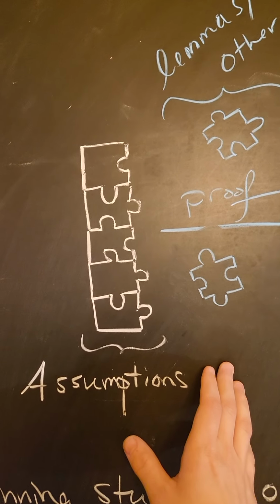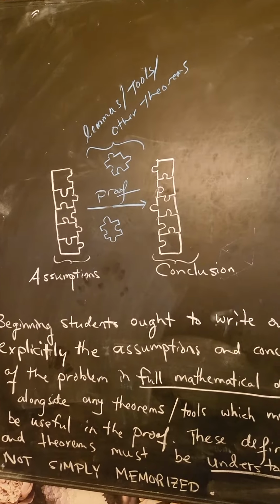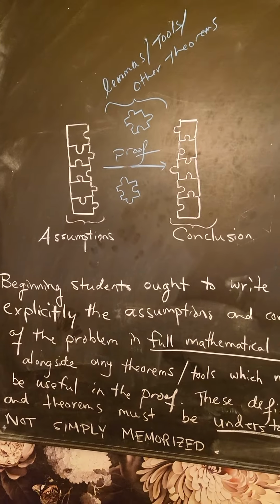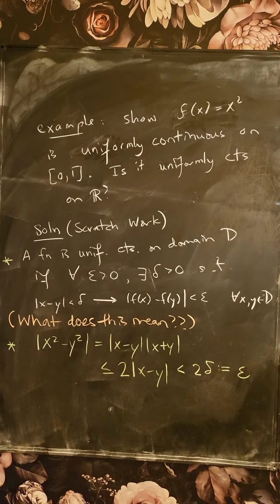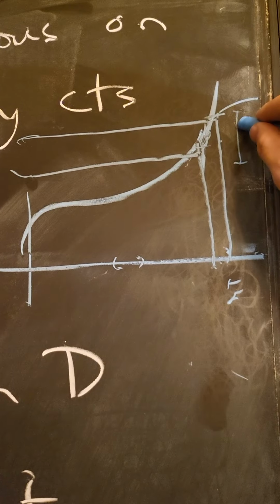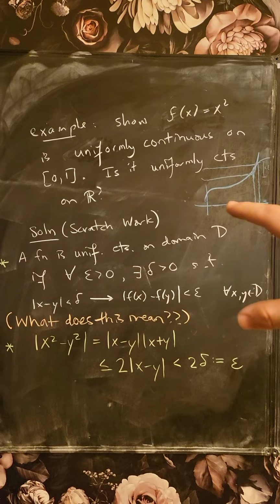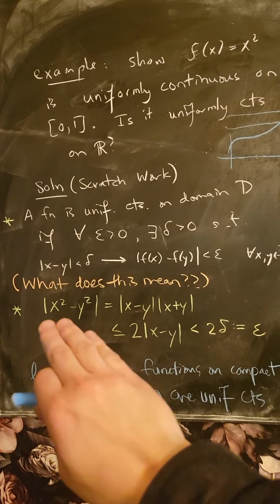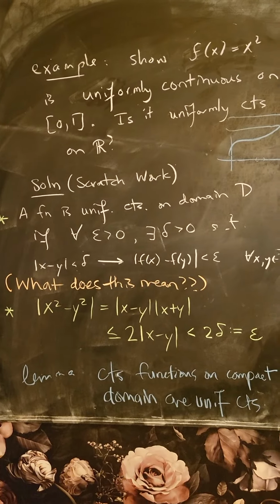how to write a proof in math